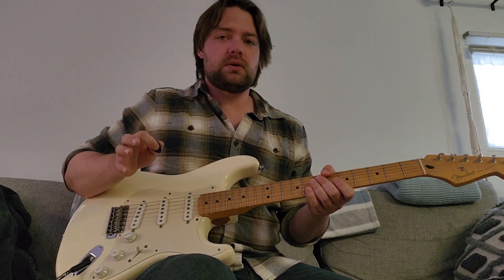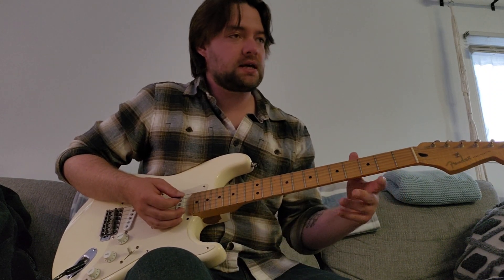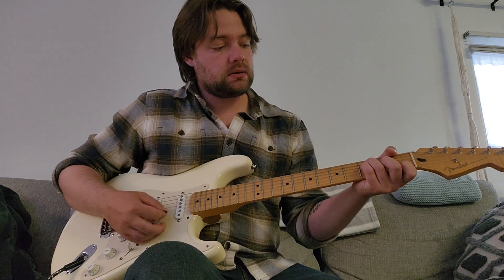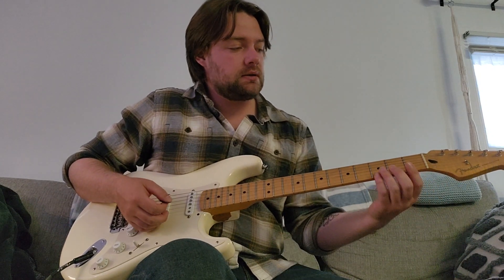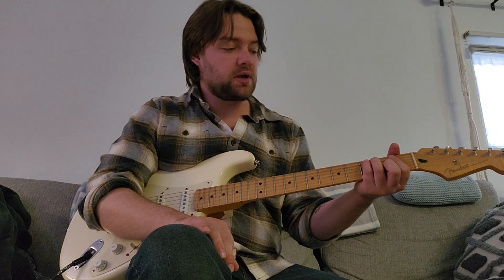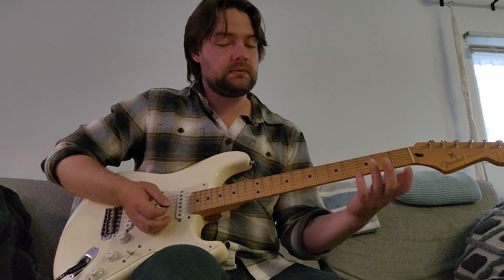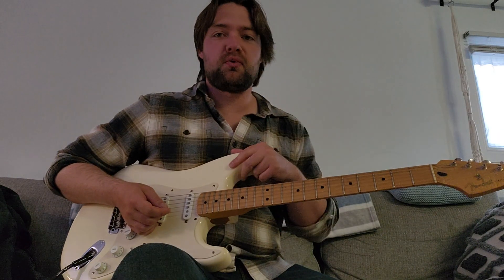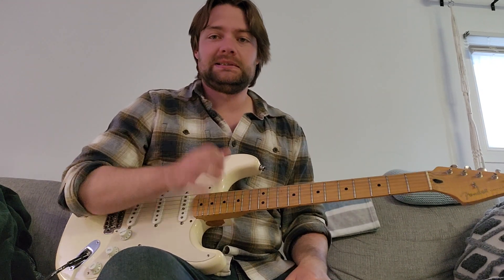F major chord variations.